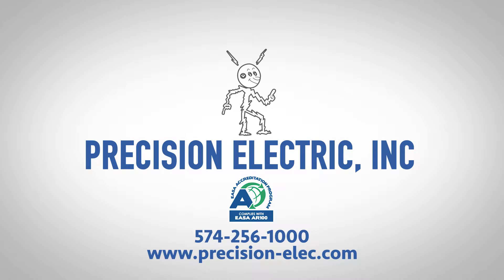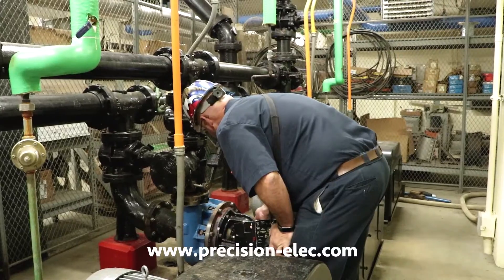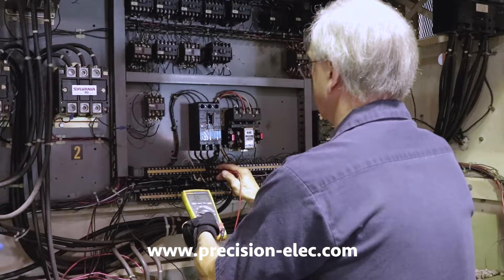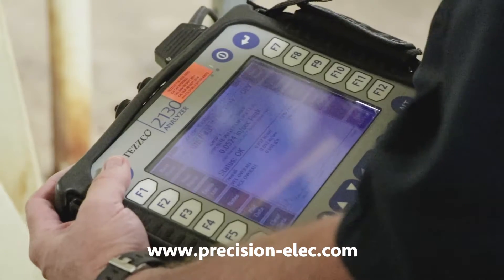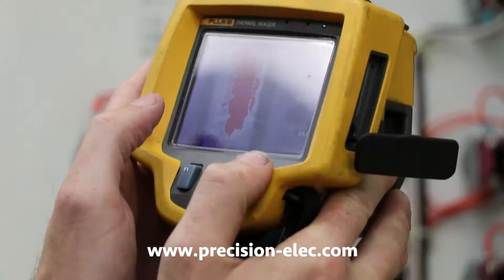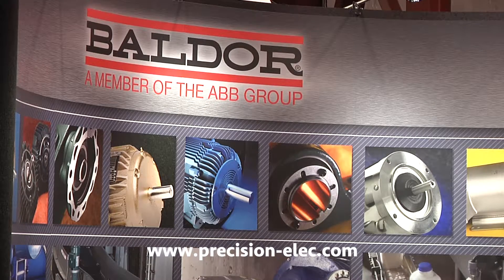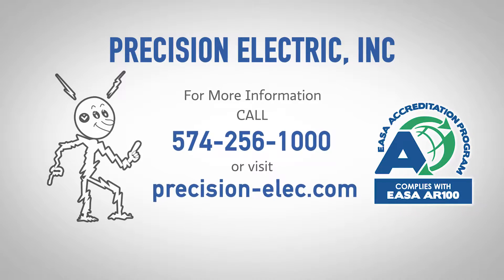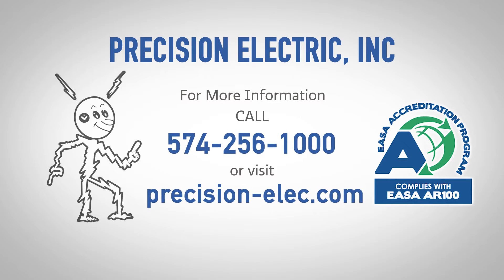Precision Electric MHS 30 Spot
This spot was made for Precision Electric for the Mishawaka High School half-time show.